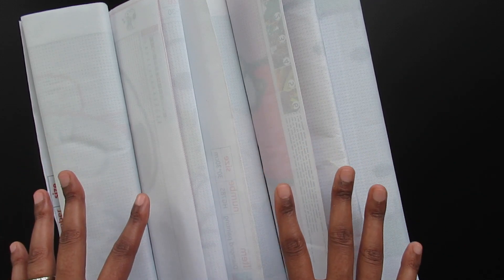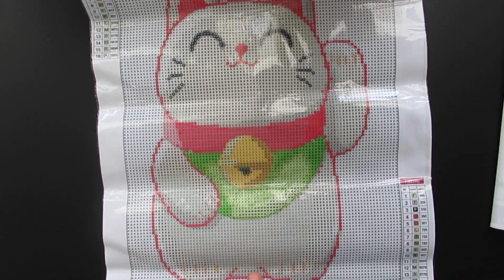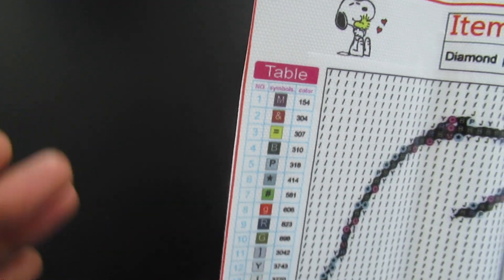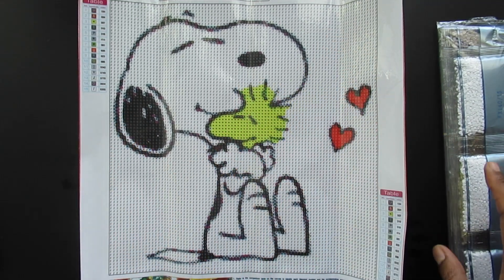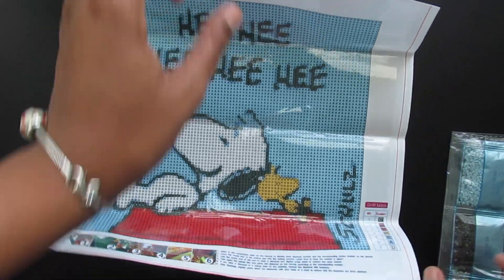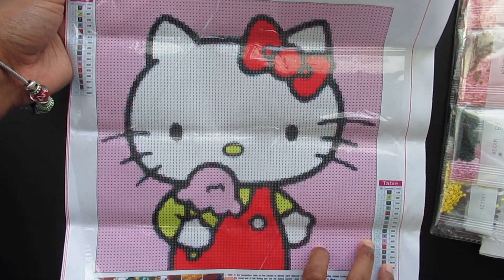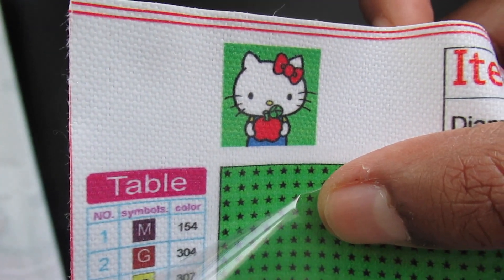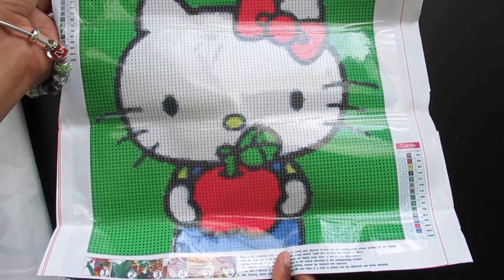Diamond Painting UNBOXING Everydayedeals 5 Kits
whitneydiamondpaints

**BOTH OF THE HELLO KITTY KITS ARE NO LONGER ON THE WEBSITE**